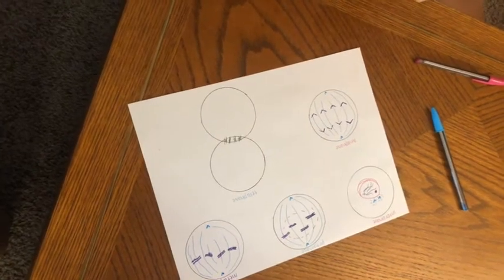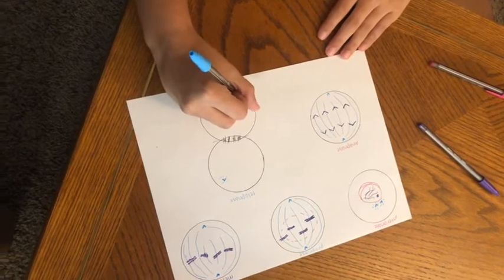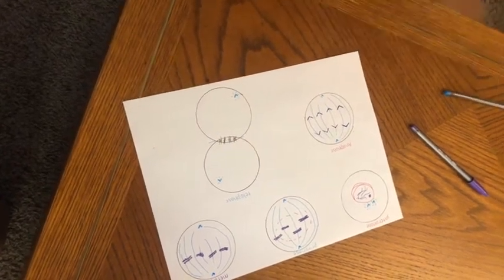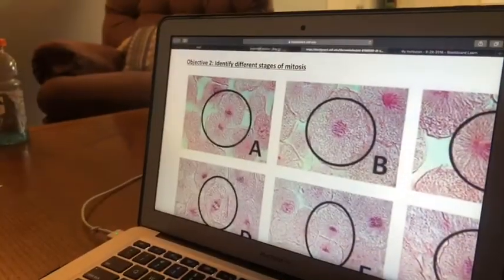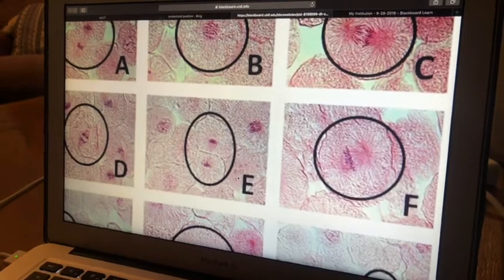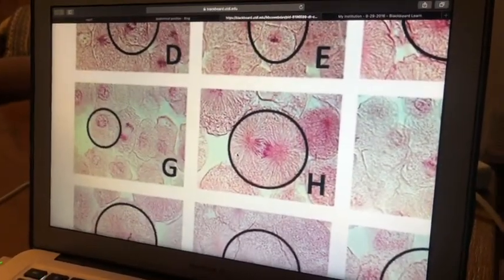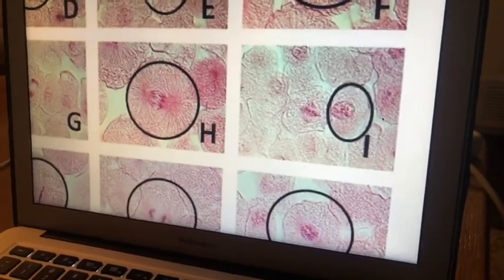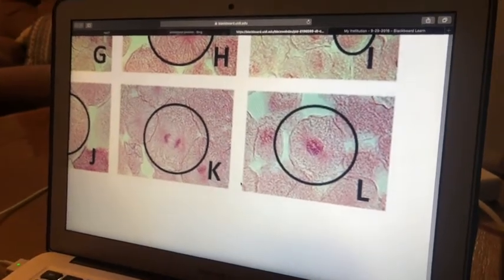Winterbotham Video #2: Cell Division